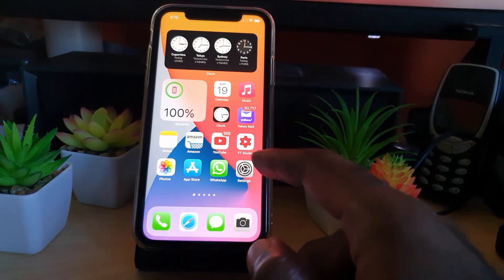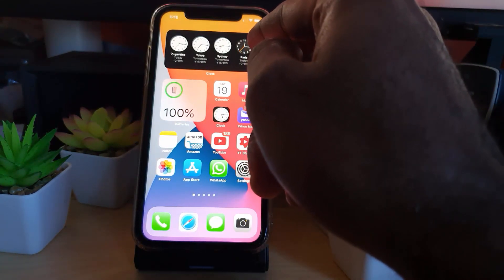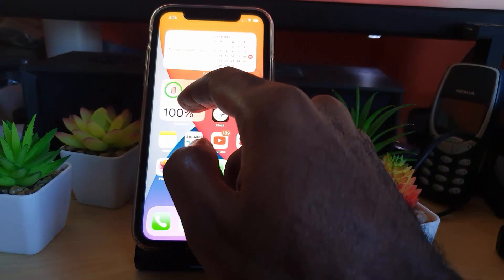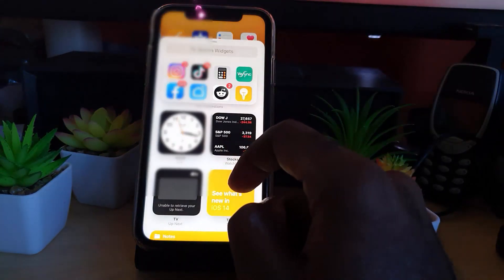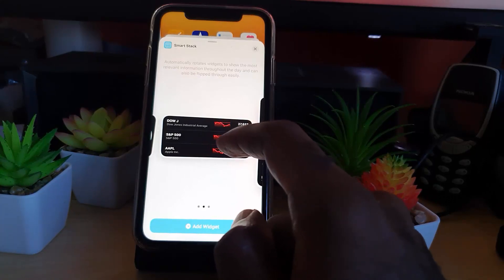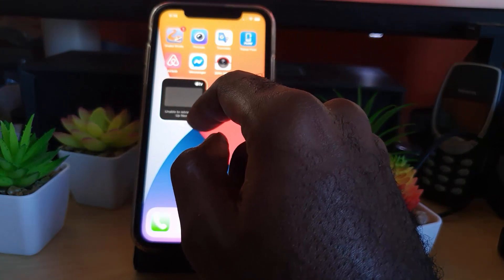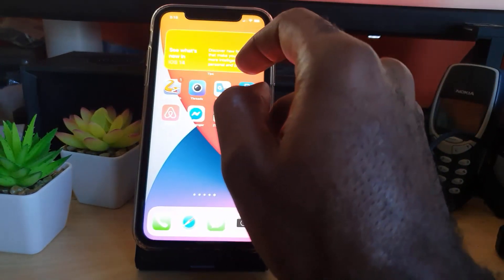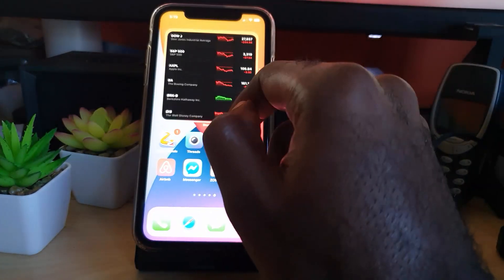IOS 14 How to Add Smart Stack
Learn What Smart Stacks are and How to Add Smart Stack to your iPhone Home screen or pages for IOS 14. If you don't know about Smart stacks then this tutorial will clear everything up. At the end of the video you will know how to add any sized Smart Stack you want.